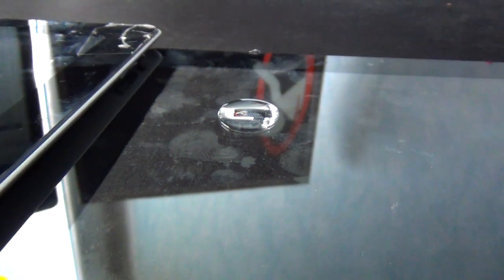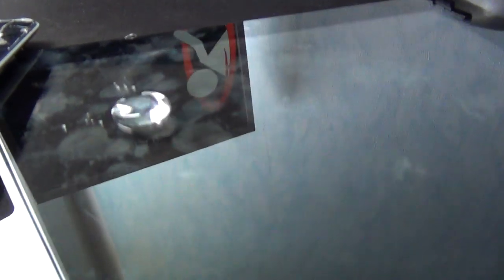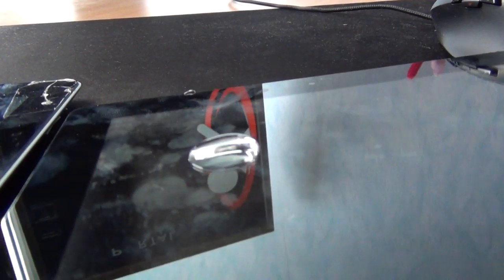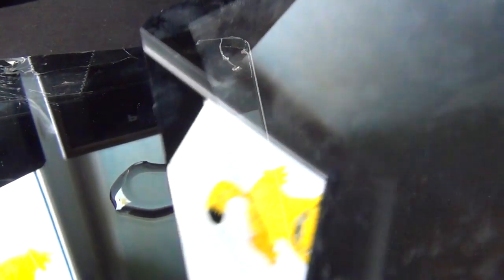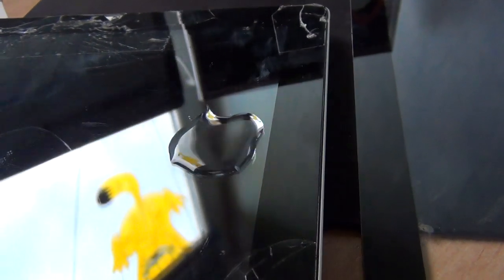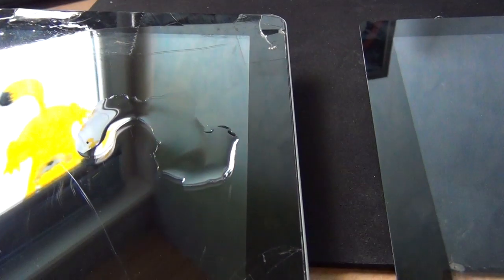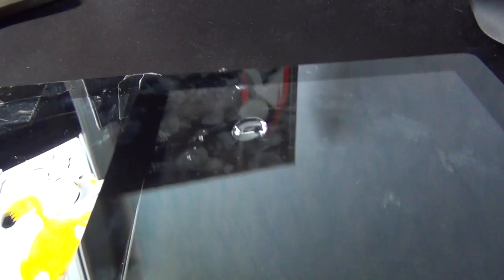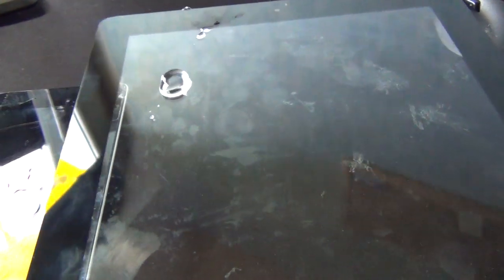Ipad 2 genuine vs fake digitizer test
This is a video showing you how to tell appart a fake ipad 2 digitizer and a genuine one.

Before you start the test clean the glass with alcohol to remove most of the impurities.

From my personal experience a lot of sellers on ebay claim to sell genuine digitizers but are actually lying or they just dont know better.
Fake digitizers break extremly well, They get dirty as soon as you touch them - they are like magnets to all kinds os sh*t. Look out for what you buy! and demand a refund if you have been deceived.

Hope this helps seomeon. It sure would have saved me ALOT of money and time because i have allready bought 3 fake digitizers and returned 2 of them. (first one i kept cause i needed it baddly)